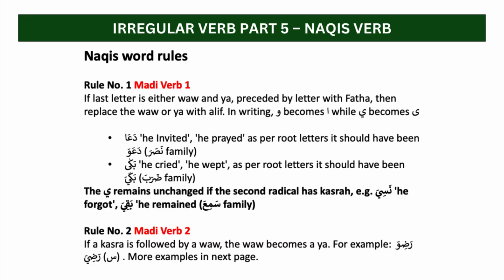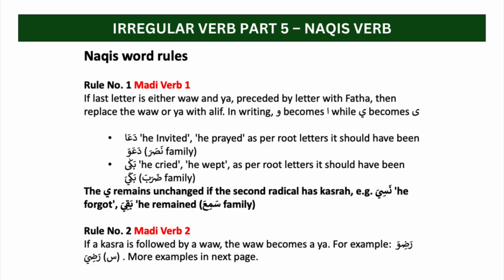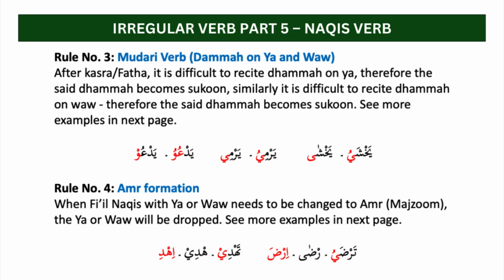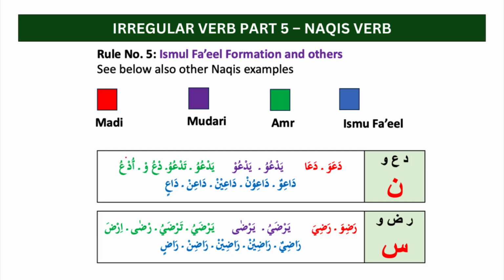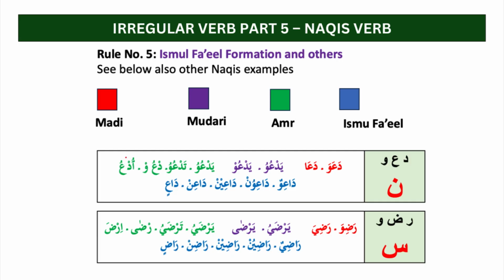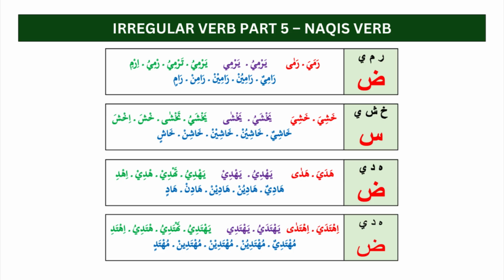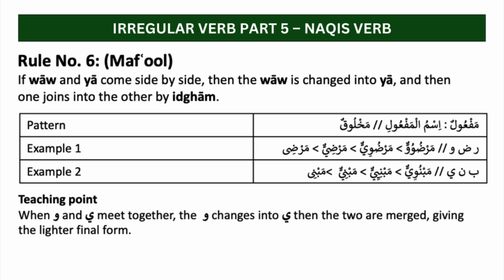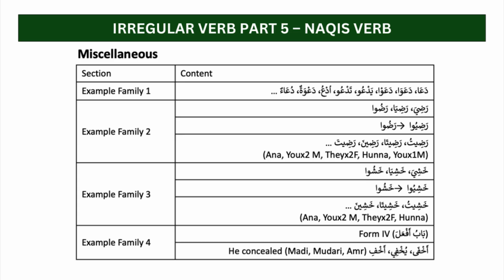Module 2 I L30 Irregular Verb Part 5 I Naqis Verb I MUST WATCH I Follow Al Quran Institute